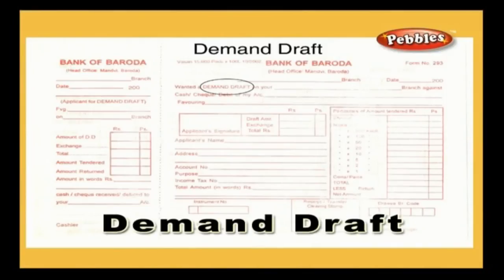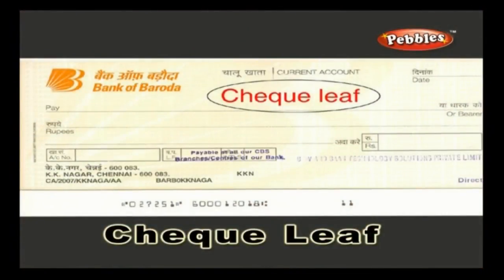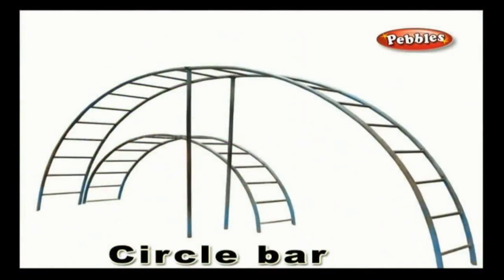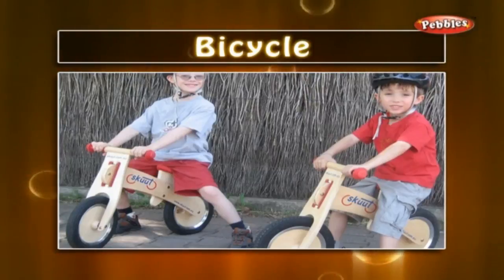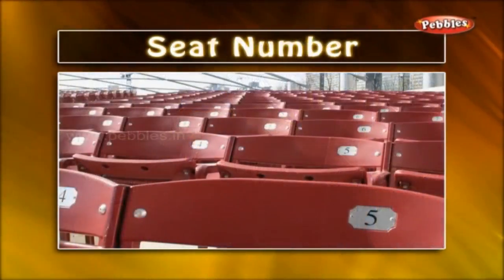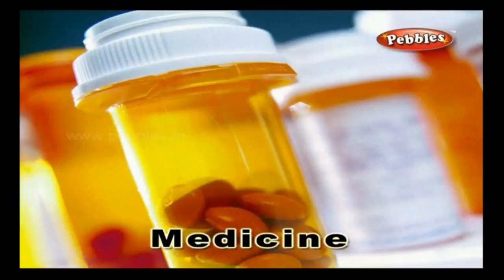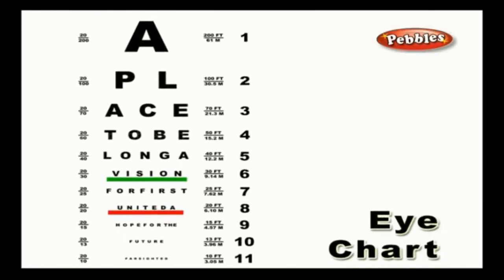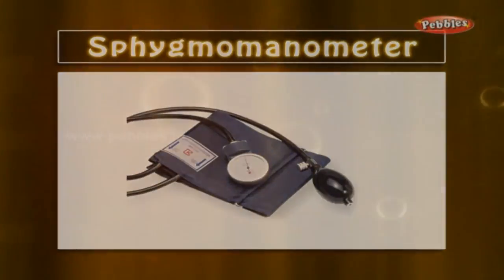Learn English Words (Spelling) | Bank, Children Playground, Cinema Theater & Clinic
Watch Latest Kids Songs .

1) Bank
2) Children Playground
3) Cinema Theater
4) Clinic